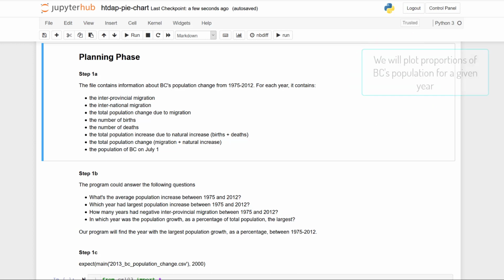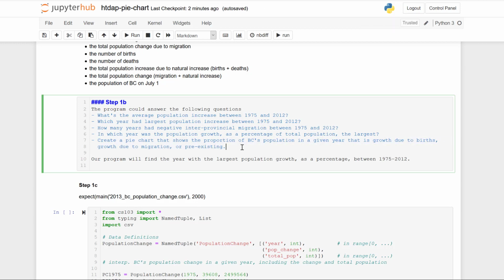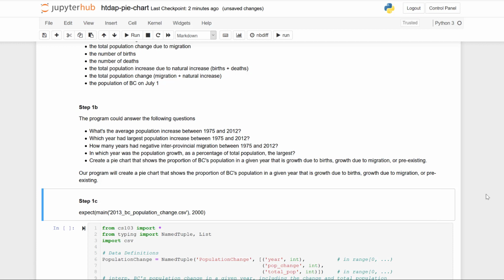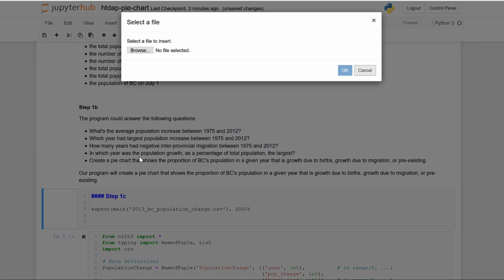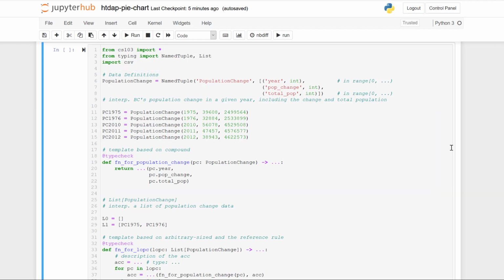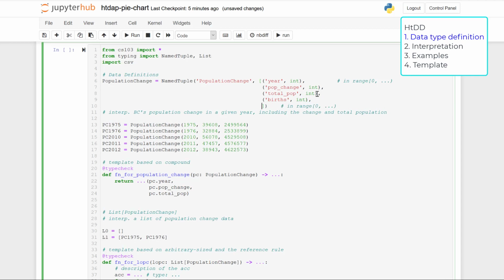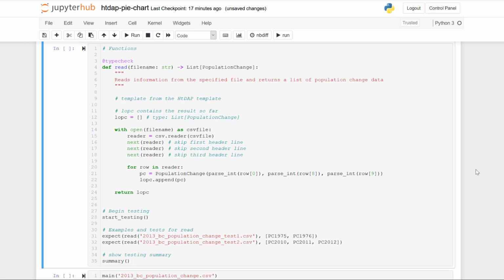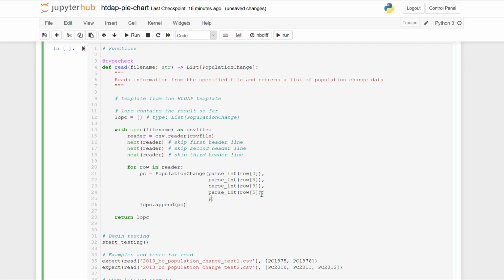Module 8 - Pie Chart Part 1